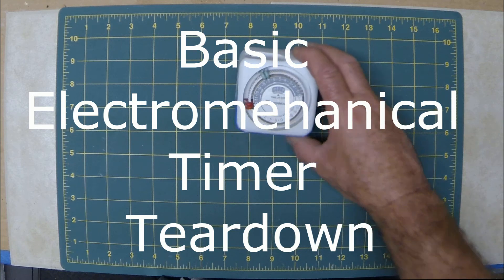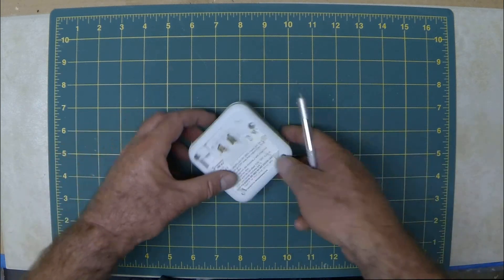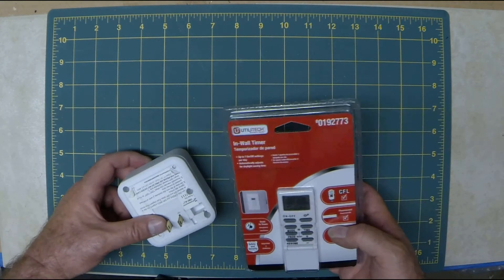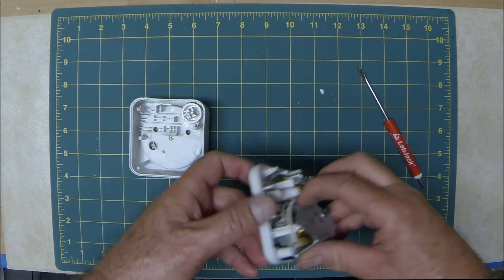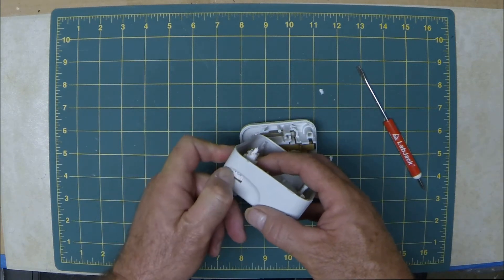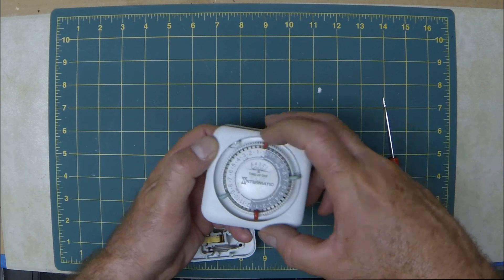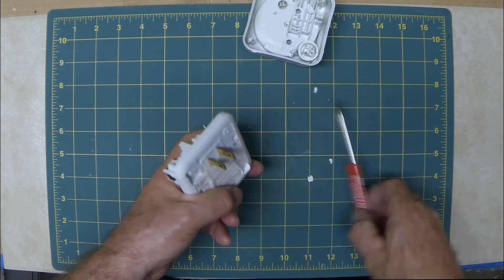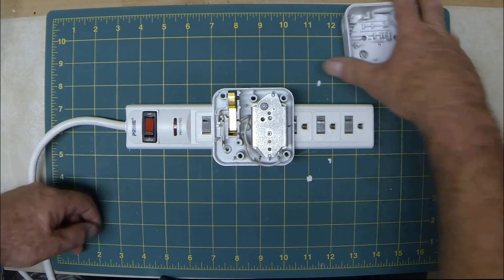Basic Electromechanical Timer Teardown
This basic electromechanical timer was installed in a low voltage landscape lighting transformer. It lasted a couple months short of 10 years. I opened it up to see and show how it was designed and why it failed. The clock motor was still working. The contacts got eroded enough over the years that they were no longer closing.

A good example of simple and low cost electromechanical product design.

Engineer LLC
Dana Point, CA USA